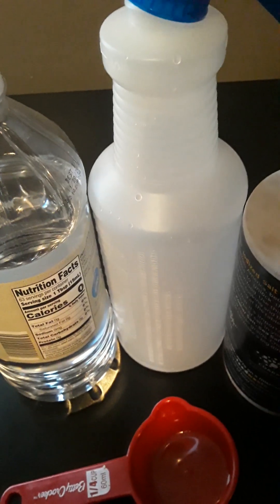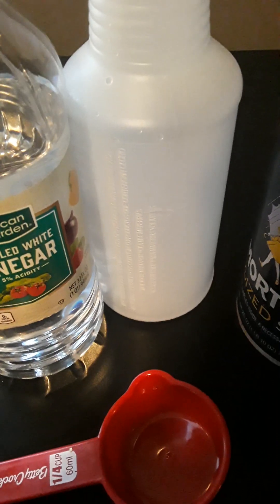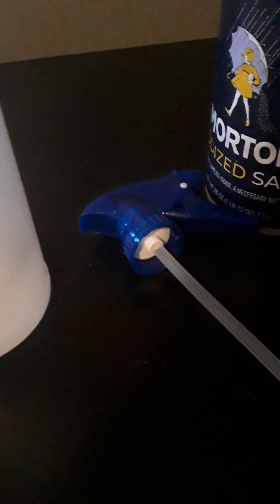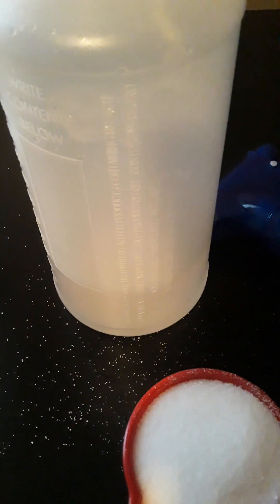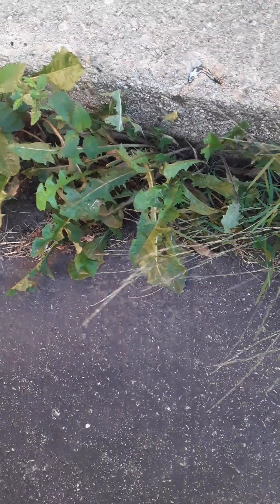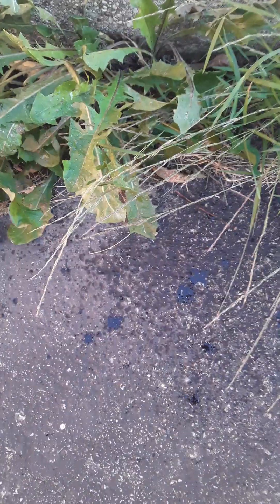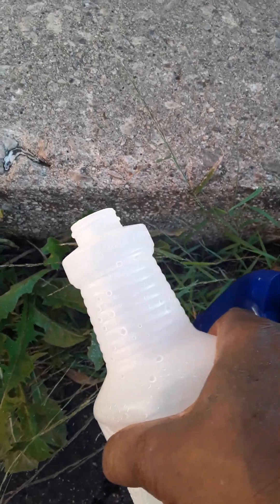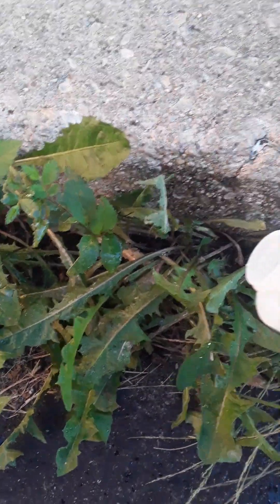to kill weeds🌱 between the concrete cracks.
Mix these together 🧪to get rid of weed on your side walks. Results shown in next